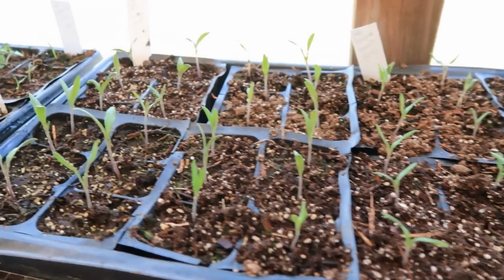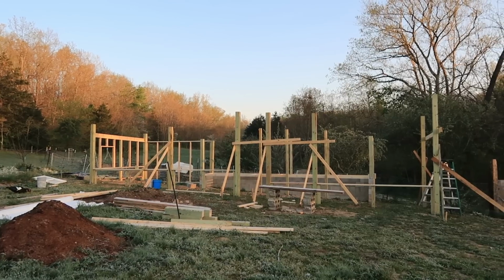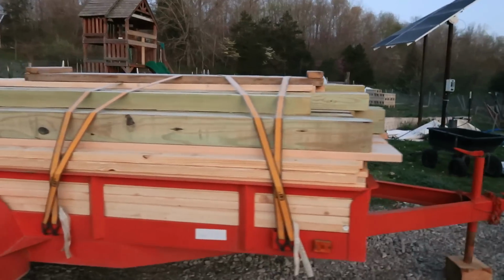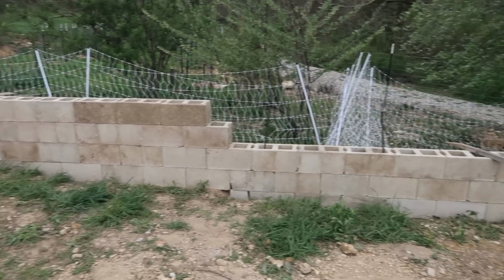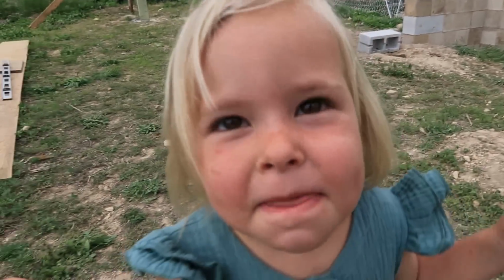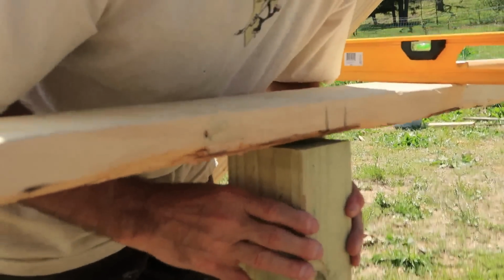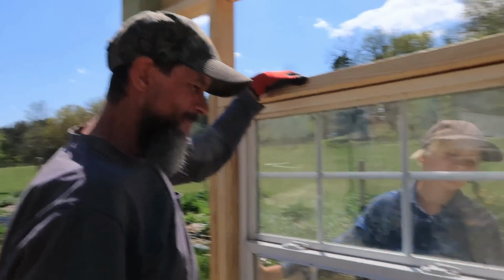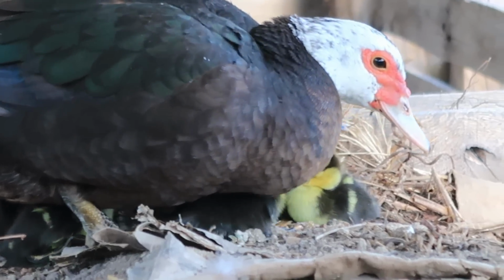DIY Upcycled Greenhouse + Duck House Build - WEEK 1